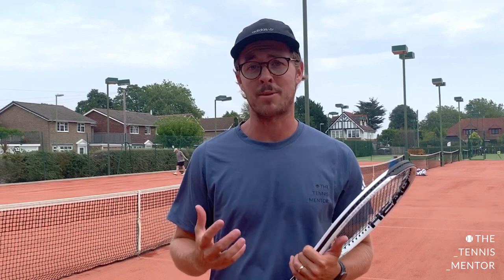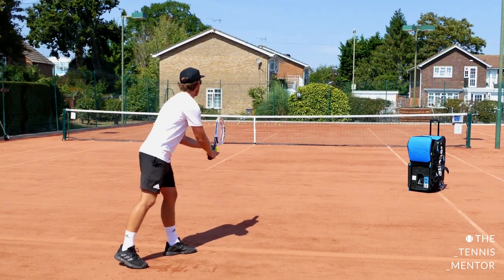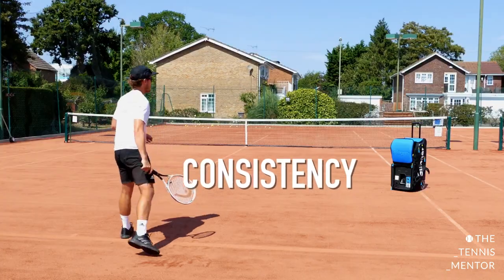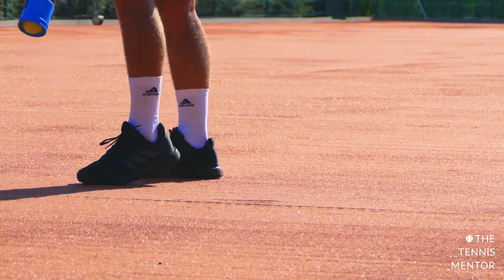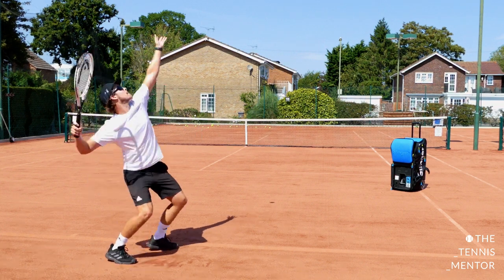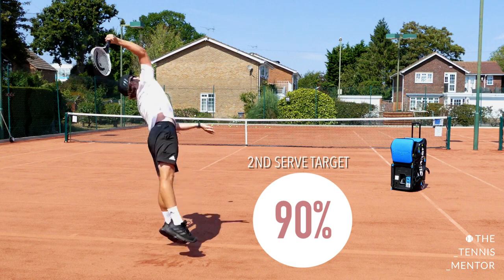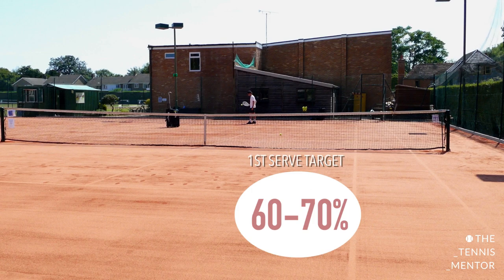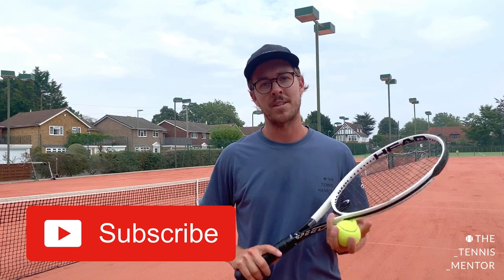4 Ways To Practice Your Tennis Serve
4 ways to practice your tennis serve

The serve is the most important shot in your game but under-practiced! Here are 4 ways that you can practice your serve (on your own).

0:00 - Intro
2:31 - Consistency
4:36 - Accuracy
5:59 - Effectiveness
7:27 - Spin
8:54 - HEAD Sensor
10:24 - Summary